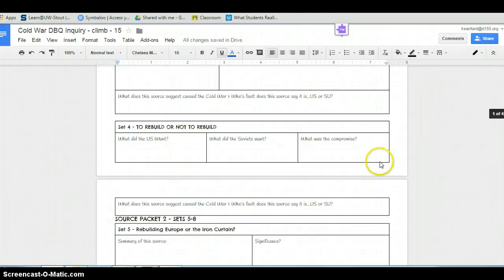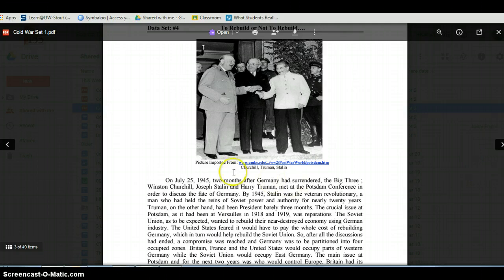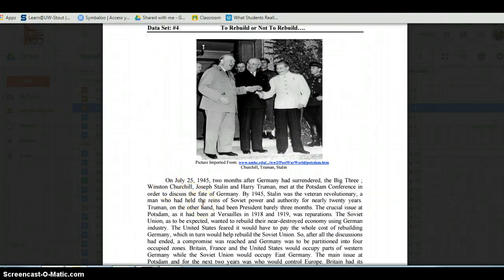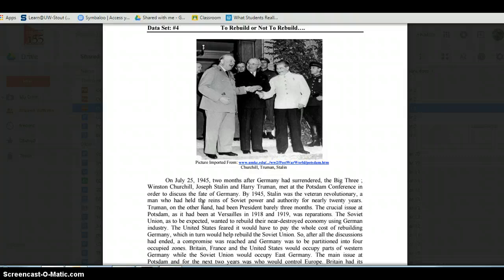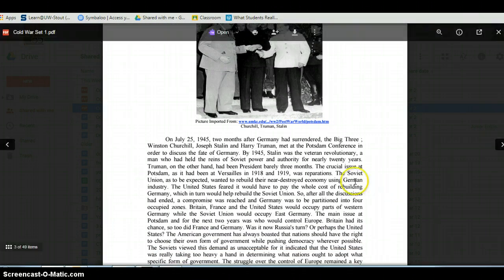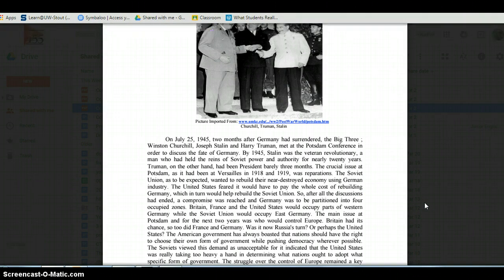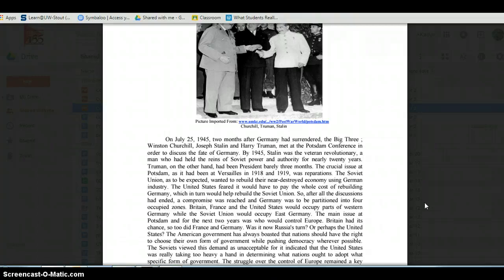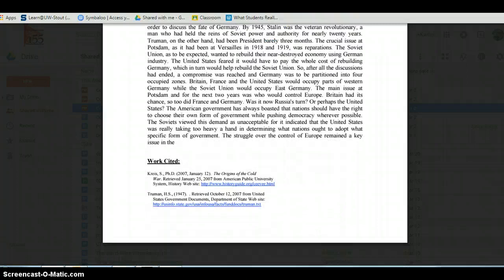Cold War DBQ Set 4